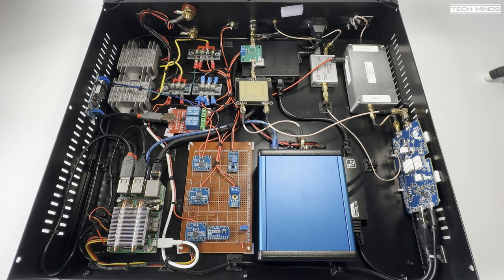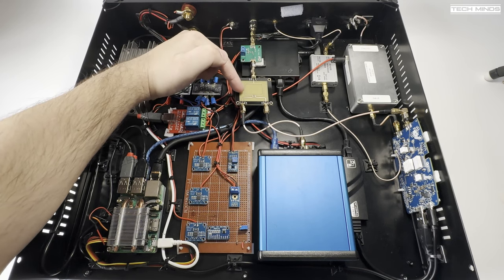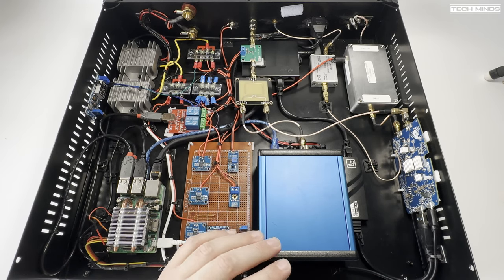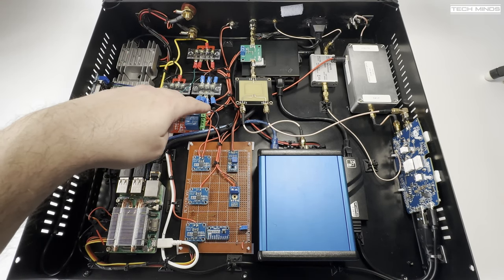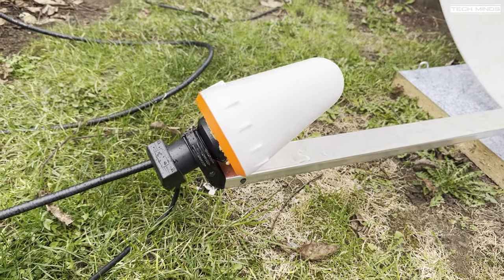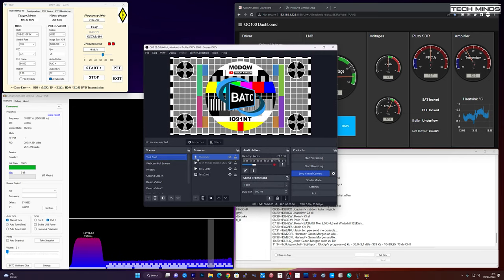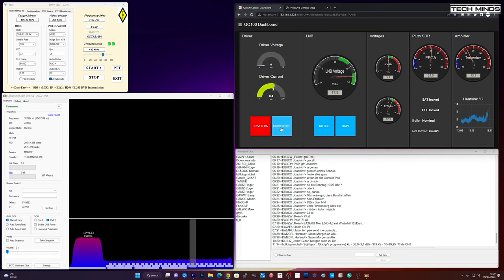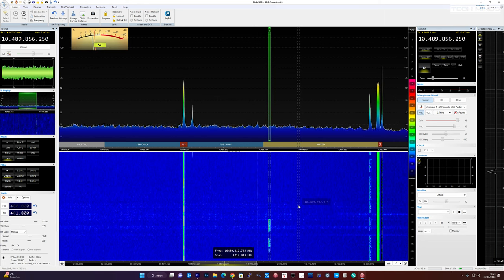QO-100 DATV & SSB Transceiver Build - FINAL PART!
This is Part 3, and final part of my journey into building the ULTIMATE Q0-100 Transceiver for both DATV and SSB communications, all in one remote located box.

Thank you to everyone who gave their recommendations and input regarding this build. Also a massive thank you to ALL those on the WW DATV Net which airs every Sunday afternoon on QO-100 WB.

There is a wealth of knowledge coming from everyone that participates and well worth a watch. If you do not have equipment to receive direct, then you can watch live on YouTube or via the BATC streamer website.